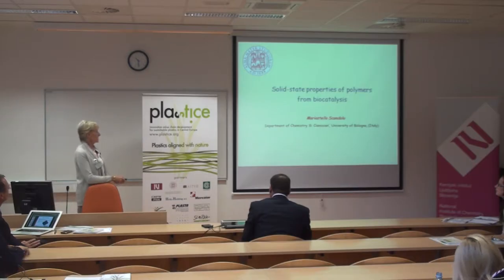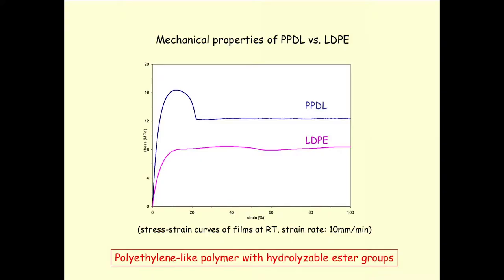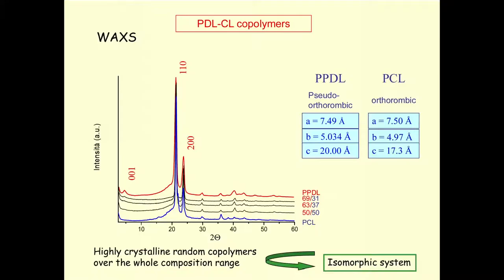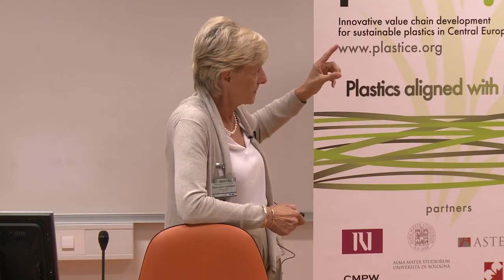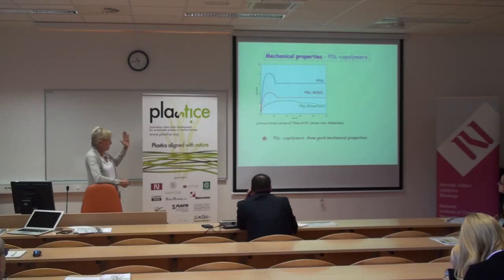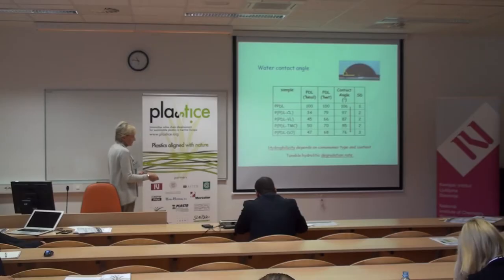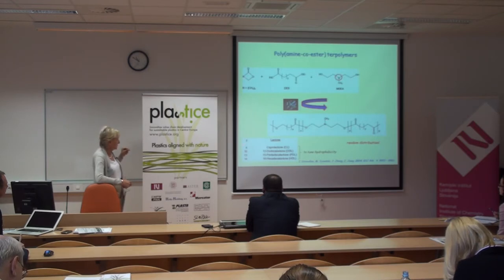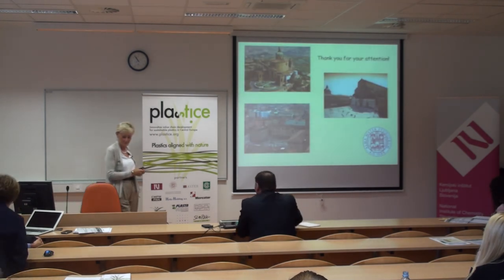Solid-state properties of polymers from biocatalysis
Mariastella Scandola (University of Bologna)

Presentation given at the Final PLASTiCE conference Bioplastic Opportunities in Central Europe which was held on September 23-24 at Polymer Technology College in Slovenj Gradec.